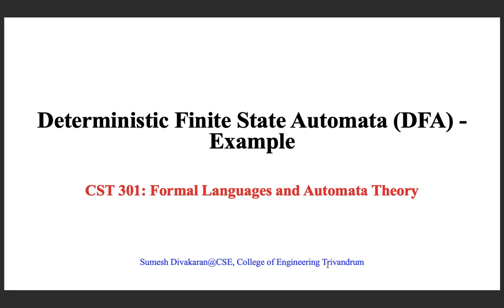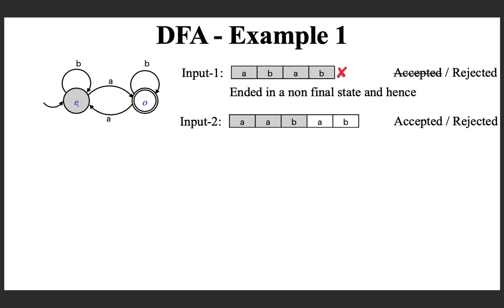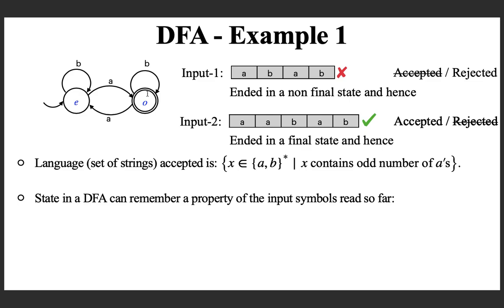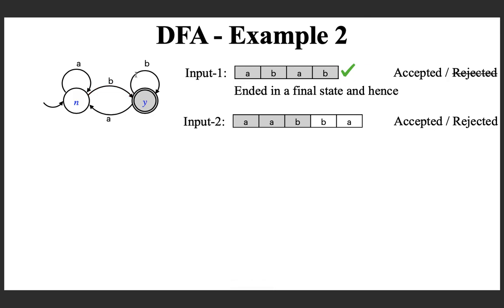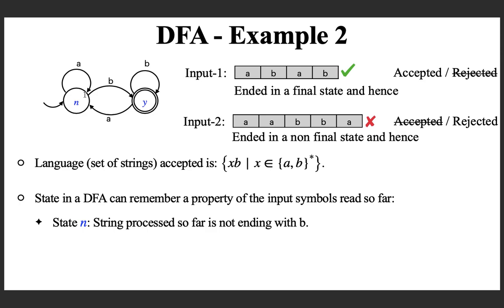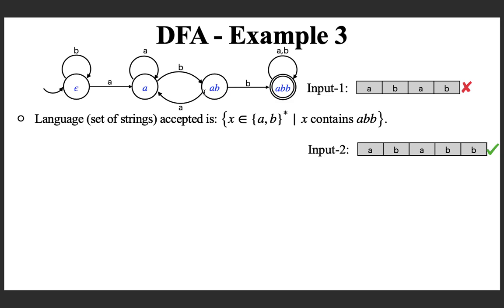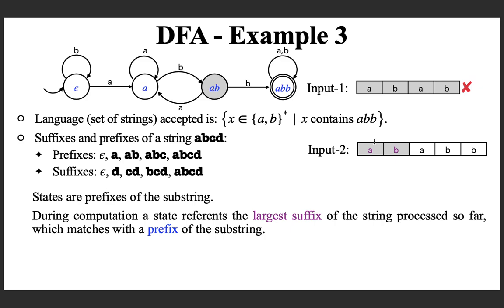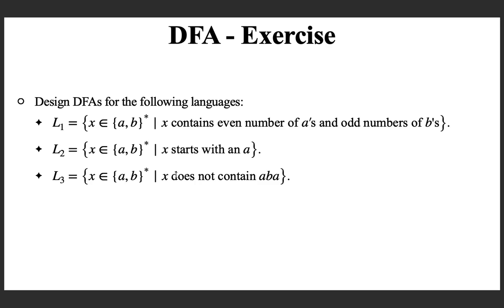L1-CST301-Formal Languages and Automata Theory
This lectures introduces example Deterministic Finite State Automata (DFA). Topics covered are: computation (or processing) of a DFA, language accepted by a DFA, how to design a DFA?